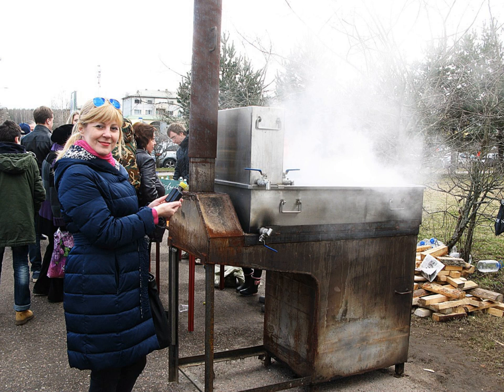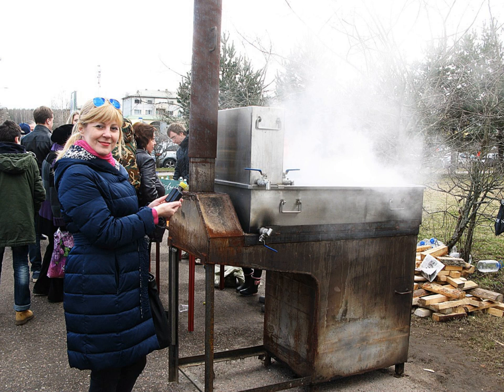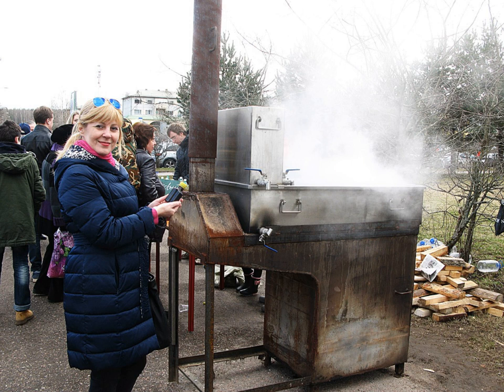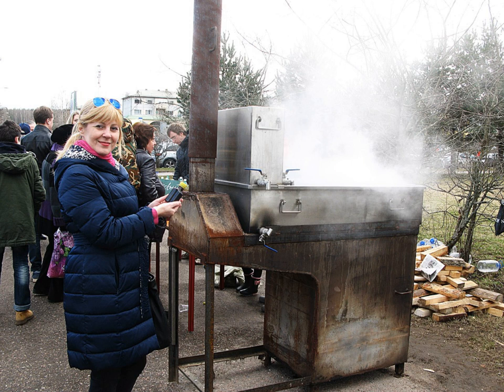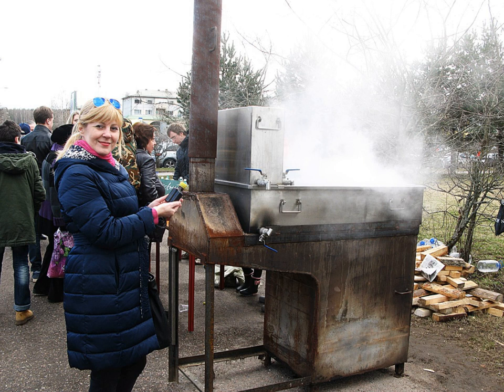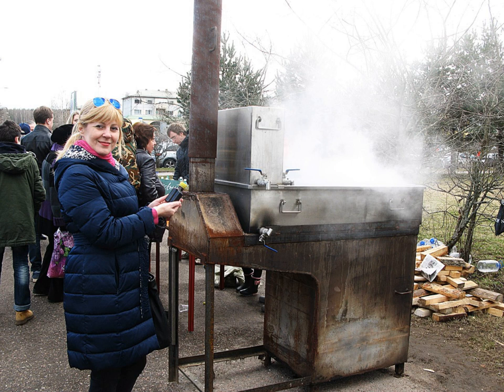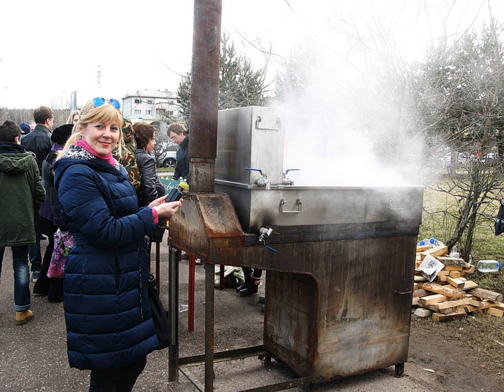Birch syrup | Wikipedia audio article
This is an audio version of the Wikipedia Article:
Birch syrup

00:01:11 1 Method
00:02:38 2 Production
00:03:56 3 See also

- Socrates

SUMMARY
Birch syrup is a savory mineral tasting syrup made from the sap of birch trees, and produced in much the same way as maple syrup. It is seldom used for pancake or waffle syrup, more often it is used as an ingredient paired with pork or salmon dishes in sauces, glazes, and dressings, and as a flavoring in ice cream, beer, wine, and soft drinks. It is condensed from the sap, which has about 0.5–2% percent sugar content, depending on the species of birch, location, weather, and season. The finished syrup is 66% sugar or more to be classified as a syrup. Birch sap sugar is about 42–54% fructose and 45% glucose, with a small amount of sucrose and trace amounts of galactose. The flavor of birch syrup has a distinctive and mineral-rich caramel-like taste that is not unlike molasses or balsamic condiment or some types of soy, with a hint of spiciness. Different types of birch will produce slightly different flavour profiles; some more copper, others with hints of wildflower honey. Many people remark that while Birch syrup has the same sugar content of maple it is far more savory than sweet.